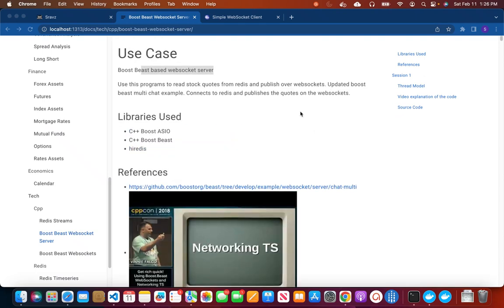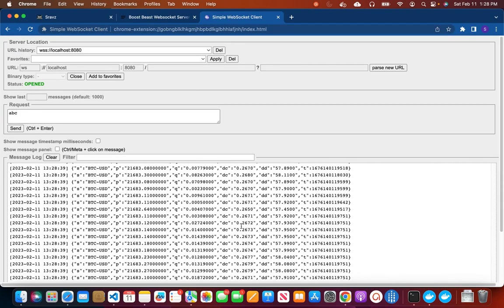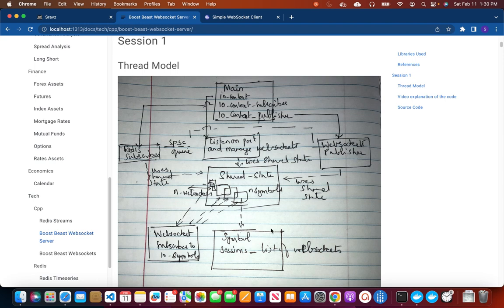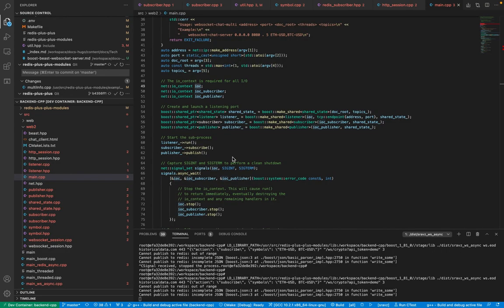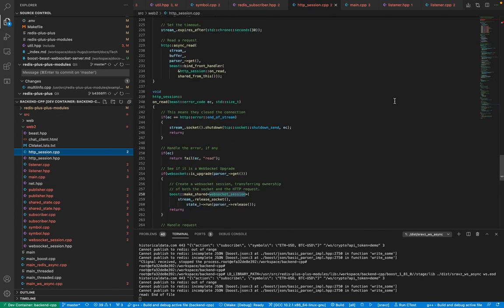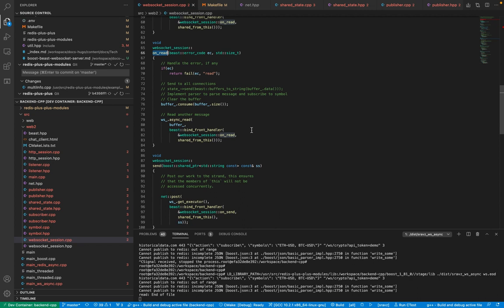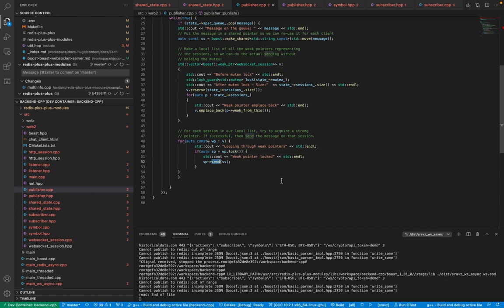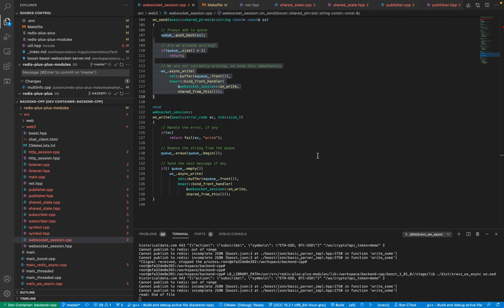18 - C++ Boost Beast Websocket server (Redis Subscriber) to stream stock quotes - Session 1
Use Case
C++ Boost Beast based websocket server - Session 1

Use this programs to read stock quotes from redis and publish over websockets. Updated boost beast multi chat example. Connects to redis and publishes the quotes on the websockets.

Updated boost beast multi chat example.
Connects to redis and publishes the quotes on the websockets.

Libraries Used
C++ Boost ASIO
C++ Boost Beast
hiredis